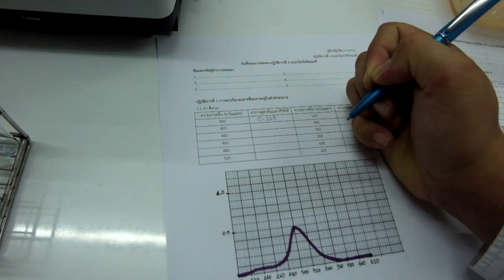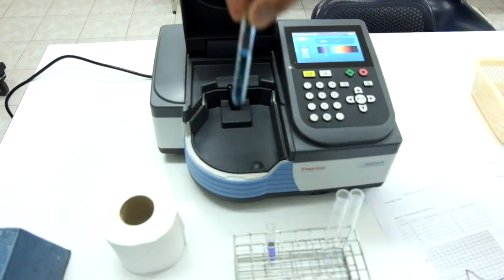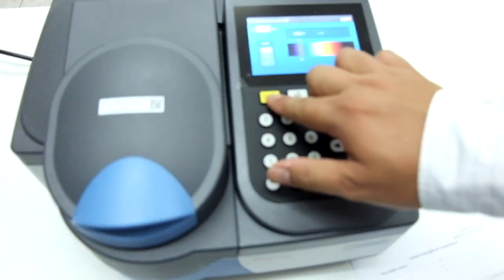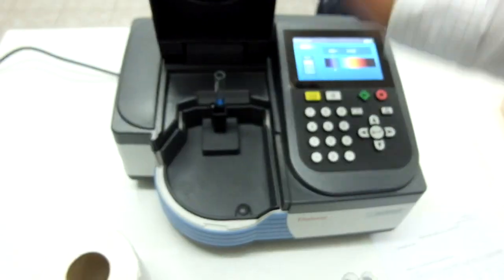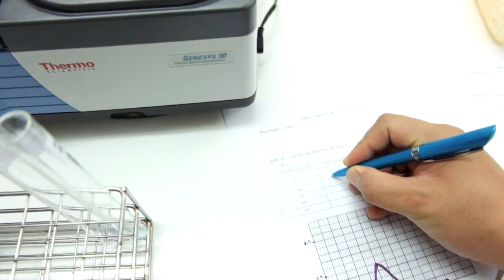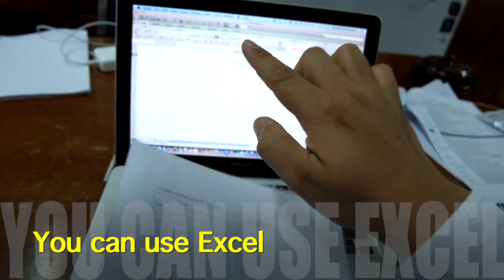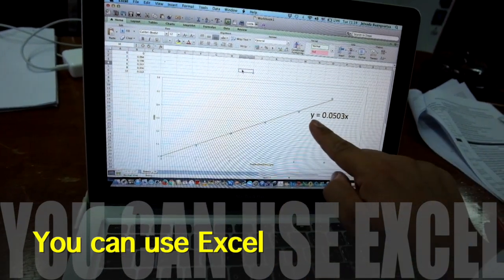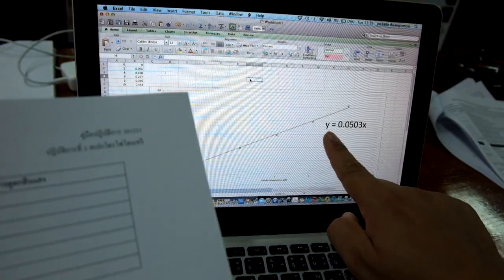Elab spectro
This video is about Elab spectro